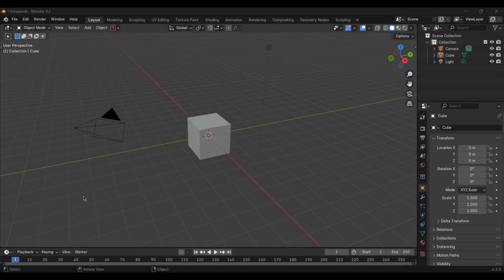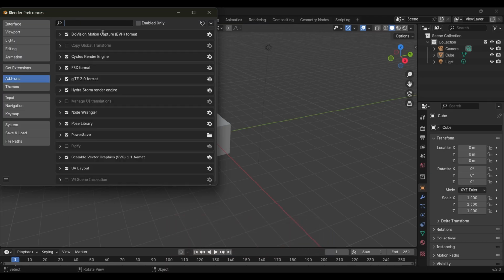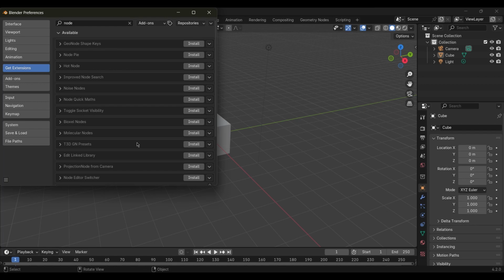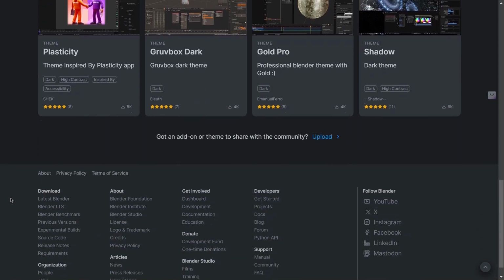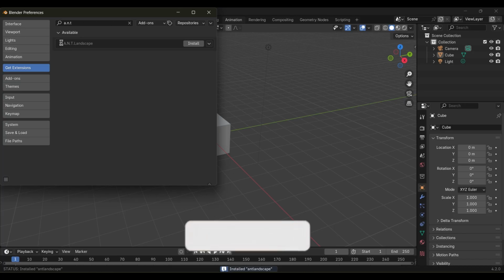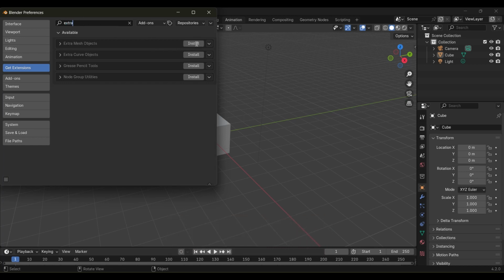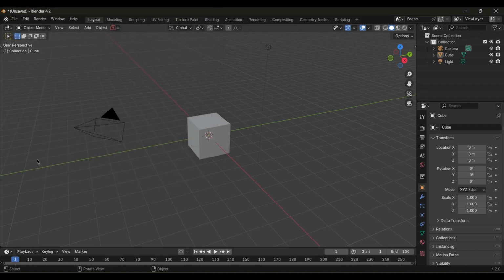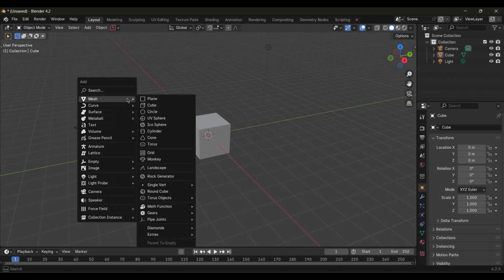Blender 4.2 Secret: Where Did Your Add-ons Go? Quick Guide to Extensions Manager!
Confused about missing add-ons in Blender 4.2? Don't panic! In this quick tutorial, we'll uncover the mystery of the new Extensions Manager. Learn how to find, install, and use your favorite add-ons like Ant Landscape and Extra Objects in their new home. Discover the benefits of this change and how it makes updating add-ons a breeze. Whether you're a Blender newbie or a seasoned pro, this video will save you time and frustration. Join us for a speedy tour of Blender 4.2's Extension Manager and level up your 3D workflow today!